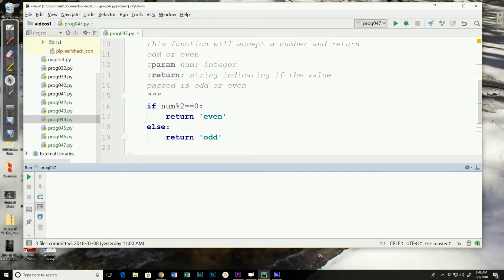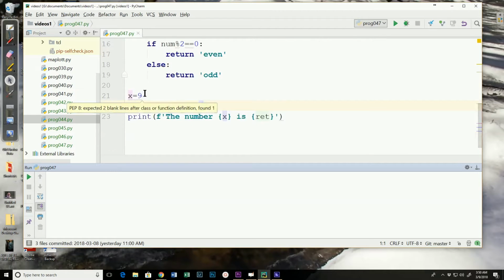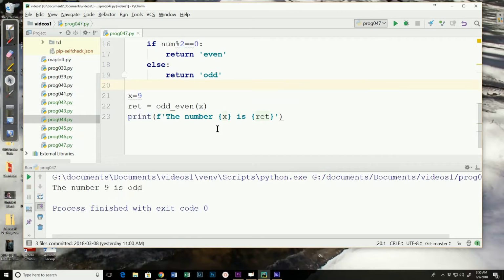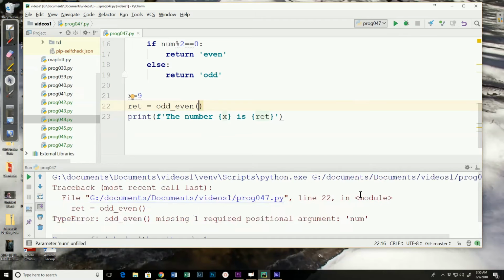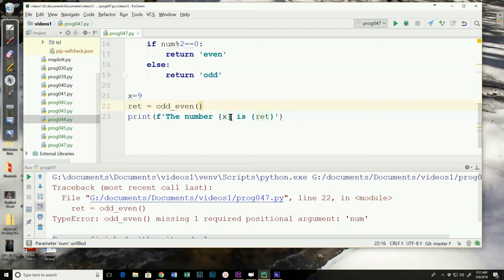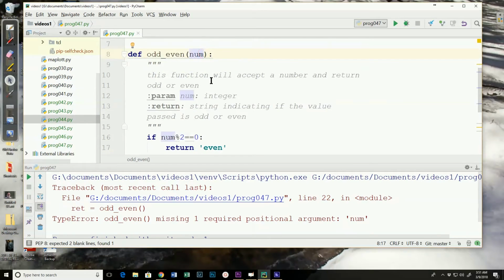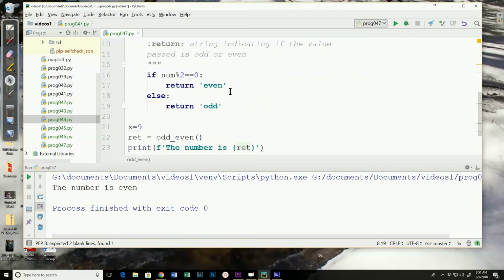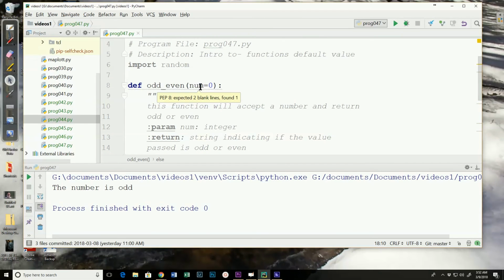047 - Default values in arguments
This video will show how to set a default value to a function argument